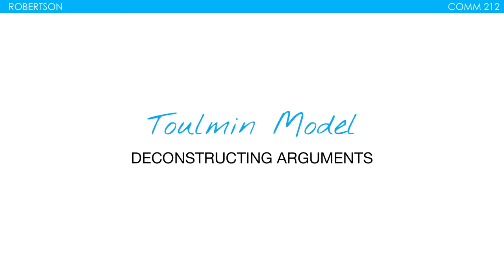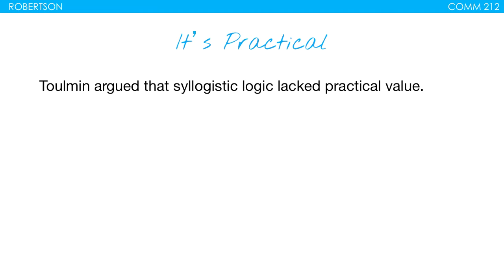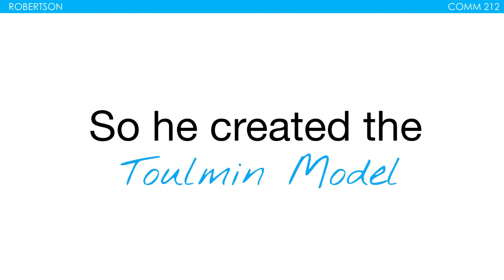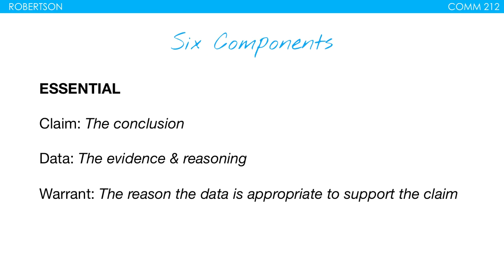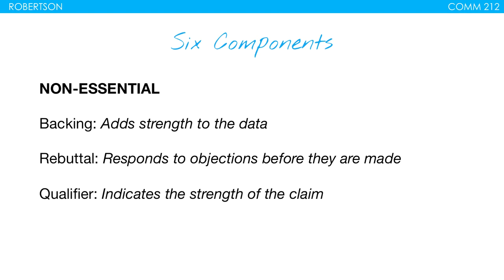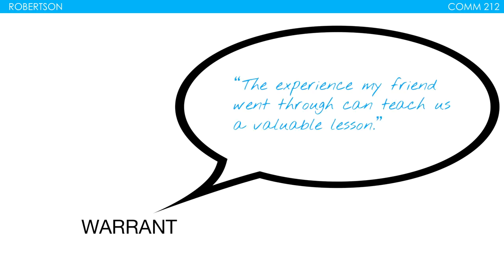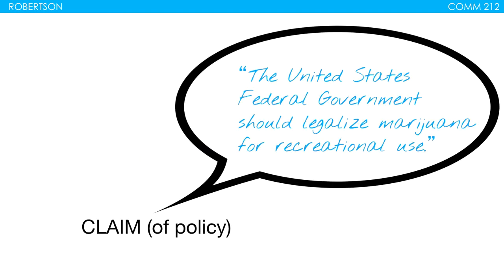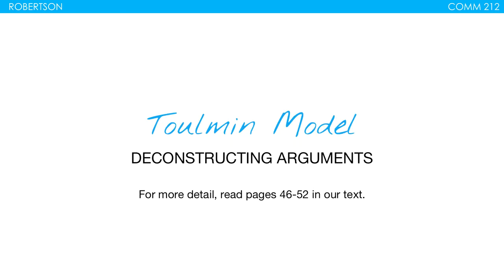Toulmin Model | COMMUNICATION STUDIES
A discussion of the Toulmin model with three examples.  Claim, data, warrant, backing, rebuttal and qualifier are covered.